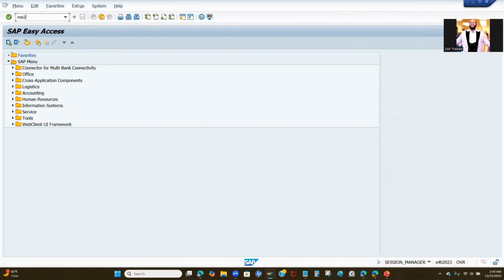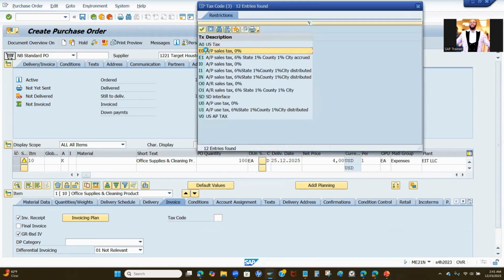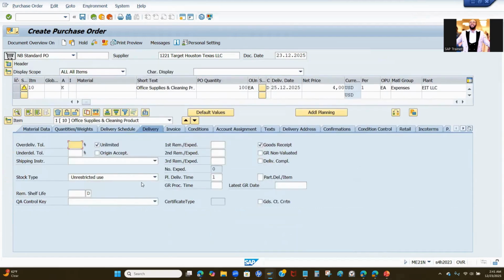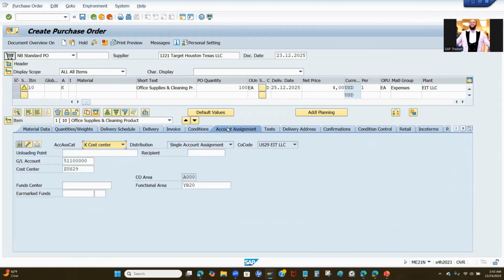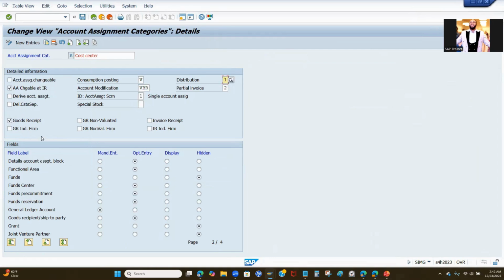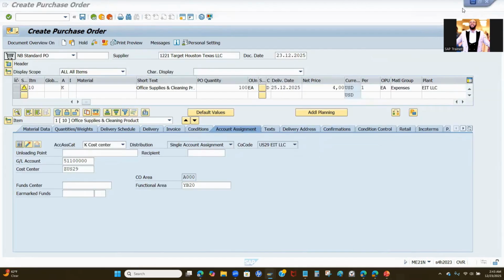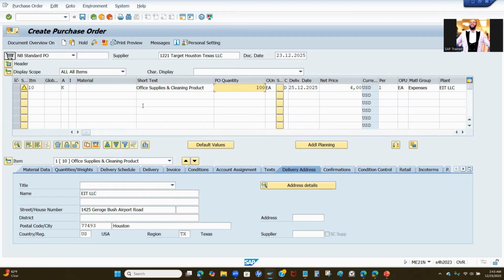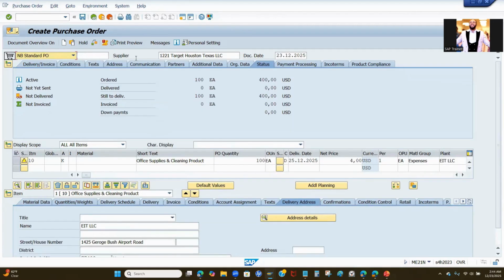Purchase Order in SAP MM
Learn easy step by step how to create indirect Purchase Orders in SAP